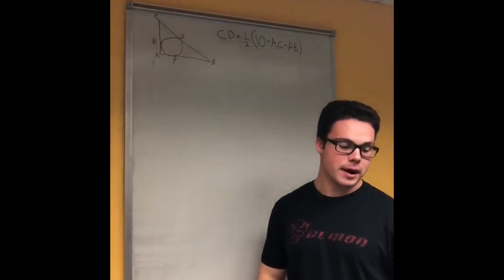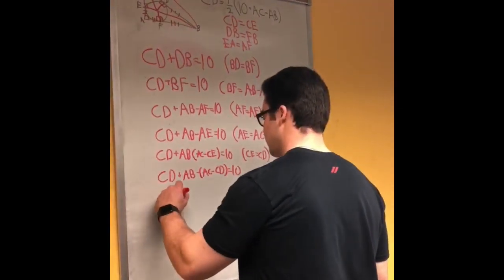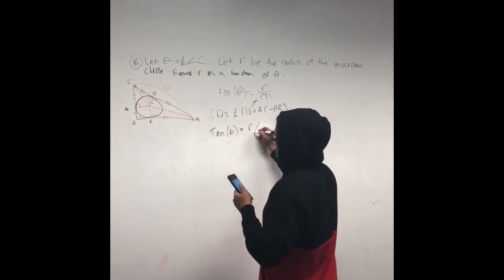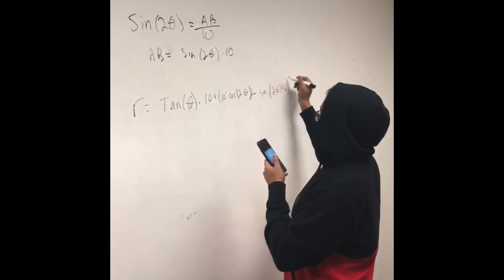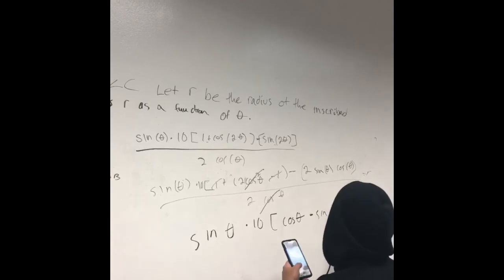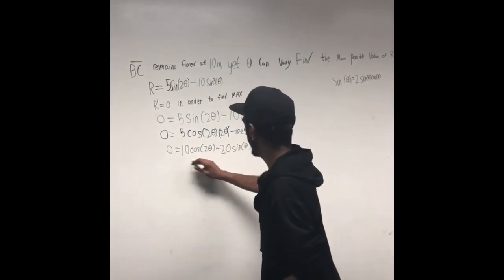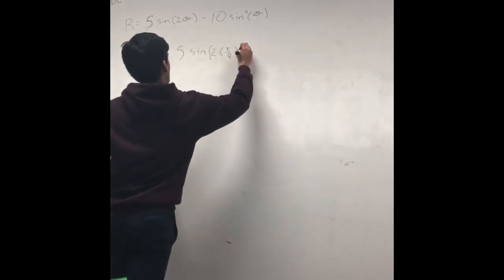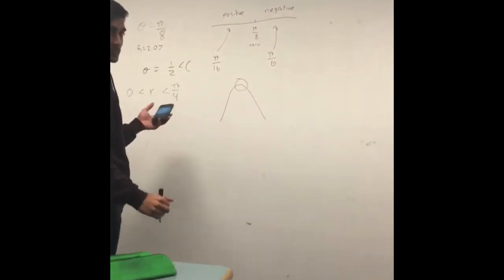December 5, 2019